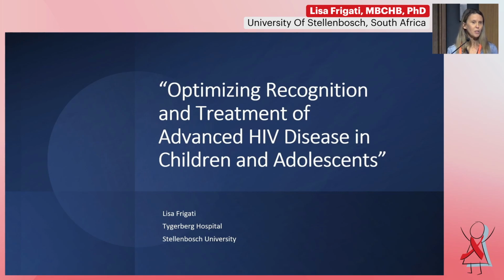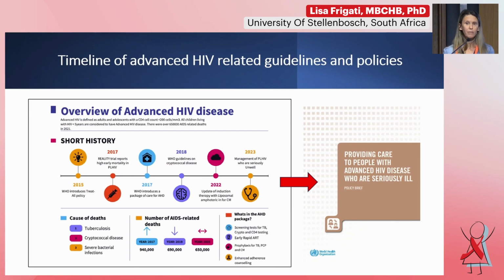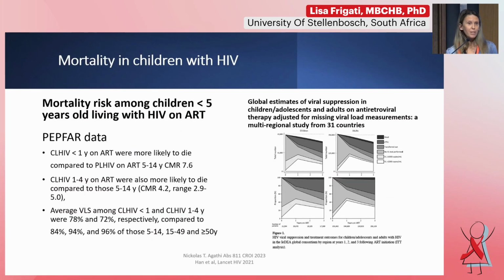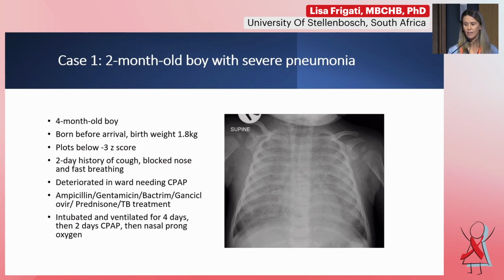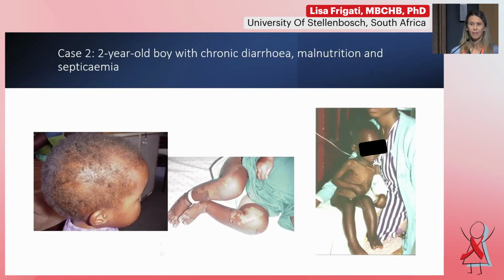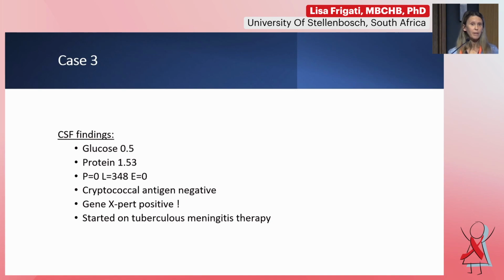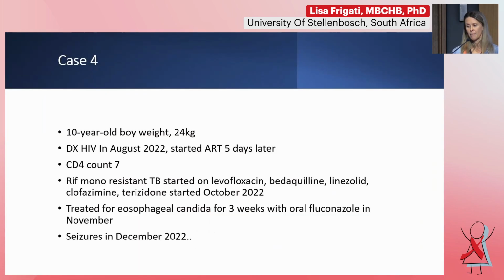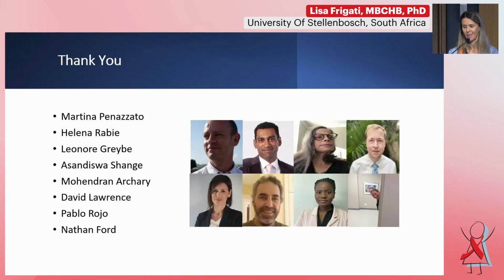Optimizing Recognition and Treatment of Advanced HIV Disease (...) - Lisa Frigati, MBCHB, PhD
Presenter: Lisa Frigati, MBCHB, PhD | University Of Stellenbosch, South Africa
Lecture: Optimizing Recognition and Treatment of Advanced HIV Disease in Children and Adolescents
Session 2: Pediatric Care and Treatment -  Advanced HIV Disease (AHD) in Children and Adolescents

Presented in the International Workshop on HIV & Pediatrics 2023

Meeting Description
Although we have witnessed a dramatic global scale-up of antiretroviral treatment (ART) as well as efforts to prevent vertical HIV transmission in the last decade, there were 150,000 new pediatric infections in 2021 and an estimated 1.68 million children under 15 years of age living with HIV. Children are substantially less likely than adults to be diagnosed, initiate treatment, and achieve durable viral suppression. Currently, only 54% are receiving ART, and treatment of pediatric HIV, particularly in infants and young children, remains complex and problematic, with continued use of suboptimal ART formulations and regimens.

Furthermore, adolescents are one of the most rapidly growing populations with HIV; in 2021, there were an estimated 410,000 new HIV infections among young people aged 15- 24 years, accounting for 27% of all new HIV infections globally. HIV infections among adolescent girls and young women are 65% higher than among adolescent boys and young men of the same age, with 4,900 new infections occurring in young women weekly. HIV remains one of the leading causes of death among adolescents living in Africa and among the top 10 causes of death in adolescents globally. The uptake of HIV testing among adolescents has remained low. Programs continue to struggle to reach and retain adolescents in care, and adherence to treatment has special challenges, particularly among those with perinatal infection aging up into adolescence and young adulthood.

As research to improve pediatric HIV diagnosis and care is ongoing, new scientific questions of critical importance have also emerged. In settings with mature ART programs, an increasing proportion of new pediatric infections is attributed to women acquiring HIV infection during pregnancy and breastfeeding, periods of markedly increased risk of HIV acquisition for the mother. With the scale-up of ART for PMTCT, the prevalence of pre-treatment antiretroviral (ARV) drug resistance, particularly to non-nucleoside reverse transcriptase inhibitor drugs, has escalated among newly diagnosed infants, jeopardizing ART effectiveness. Additionally, with more than 1.3 million pregnant women globally receiving ART, there are increasing concerns about the long-term impact of in utero and postnatal exposures to medications for those children who escape HIV.

Currently, the global population of HIV-exposed uninfected children and adolescents is estimated at 14.8 million, including over 8 million with in-utero ARV exposure. An initial early report of an association with periconception dolutegravir exposure and increased risk of neural tube defects, which upon an increase in the number of periconception exposures subsequently is no longer found, has underscored the need for ongoing attention to surveillance of safety of ARVs in pregnancy. Innovation in early infant diagnosis such as point-of-care tests has facilitated earlier identification of HIV infection during infancy, providing exciting new opportunities to study acute infection and very early treatment in neonates and promising remission strategies. However, despite the critical importance of these topics, research in pediatric, adolescent, and maternal HIV infection is often neglected at major scientific HIV conferences.

Therefore, in collaboration with leading experts in the field, we have established a highly focused international workshop on the prevention and treatment of pediatric HIV. The overall objective of the International Workshop on HIV & Pediatrics is to stimulate research that will advance prevention and treatment strategies for infants, children, and adolescents.